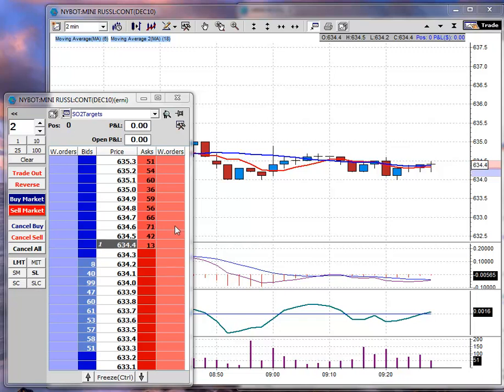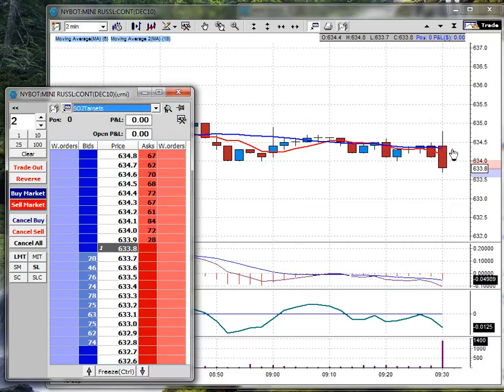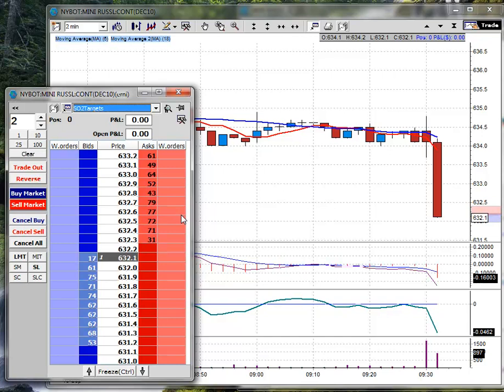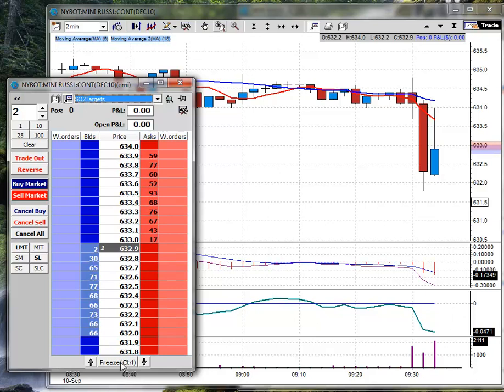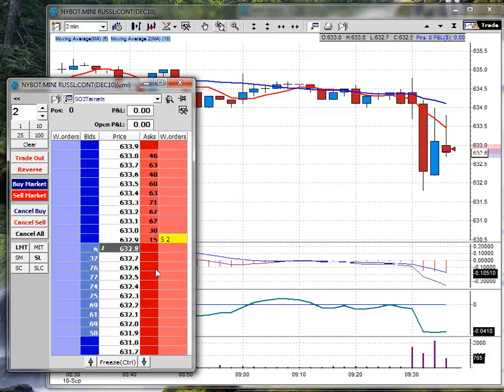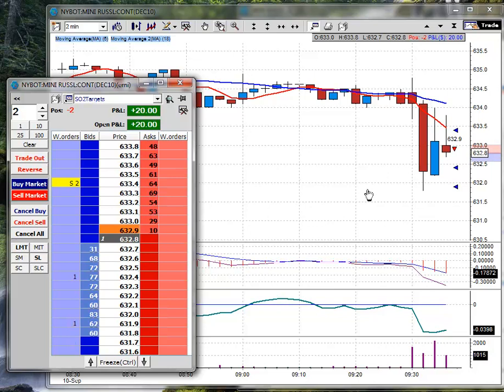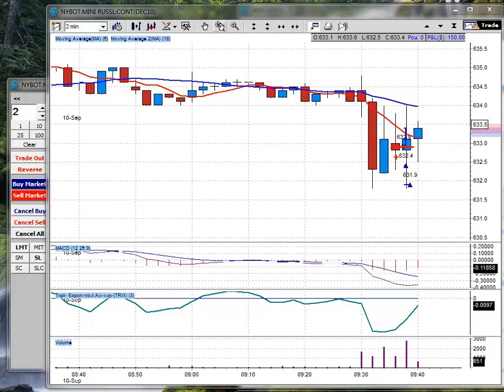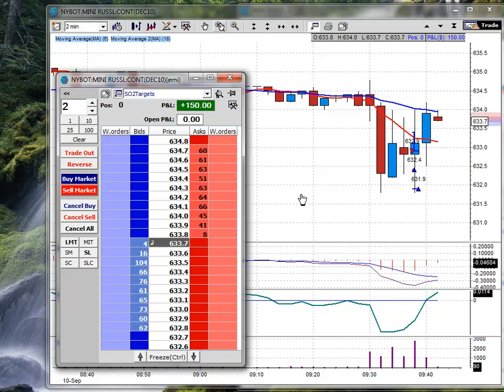Learn To Win Day Trading- Online Day Trading School - Live Trade Example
- Atlanta Online Day Trading School - Learn To Win Day Trading as LTWT founder Jared Erni goes over a LIVE trading example in the training center.